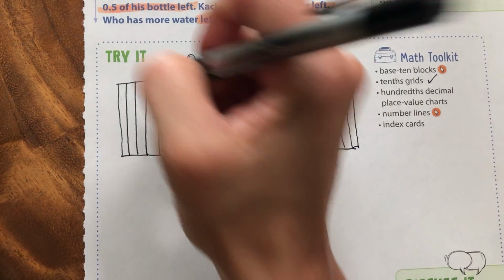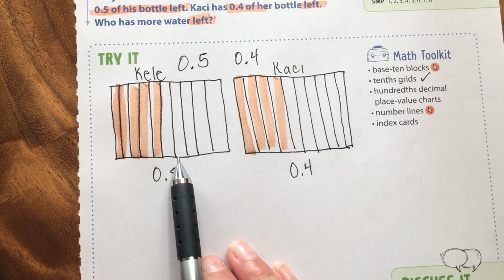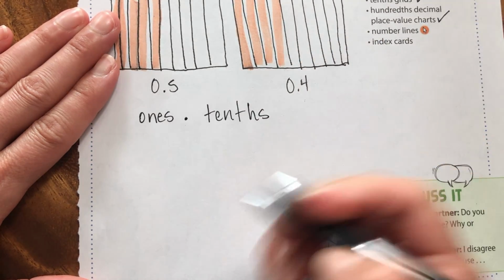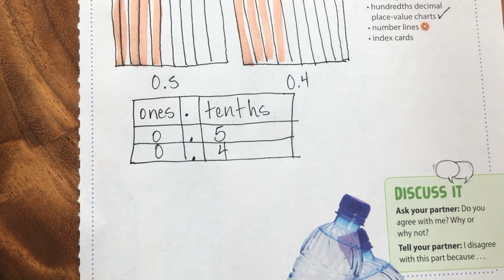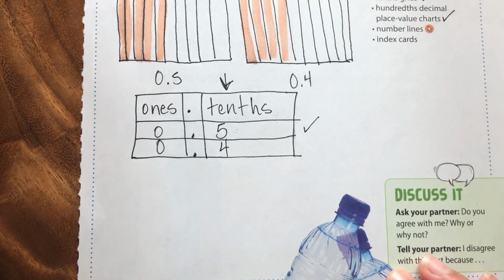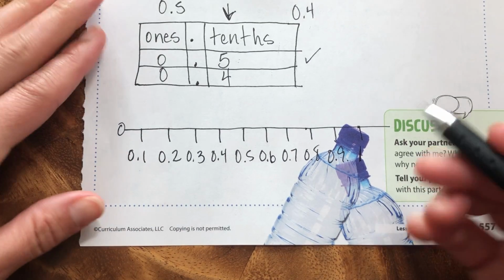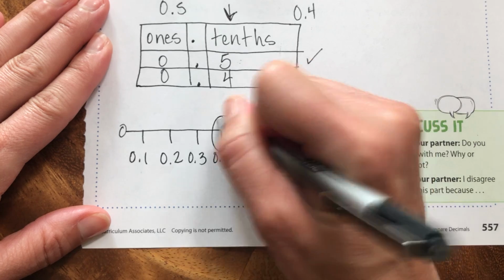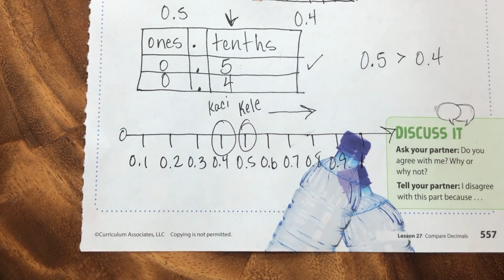April 17, 2020